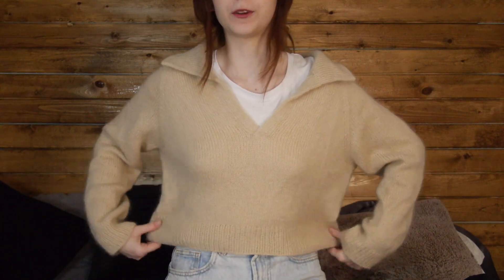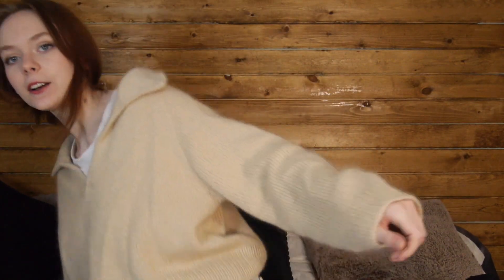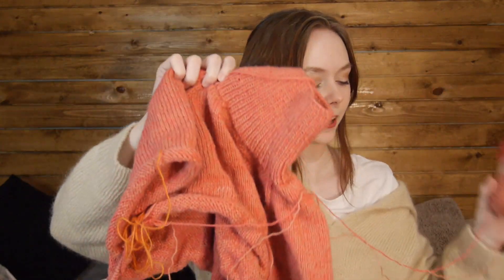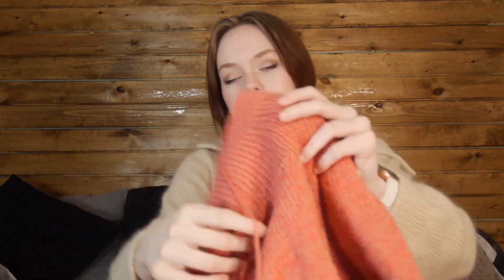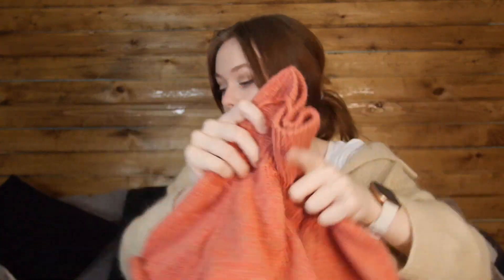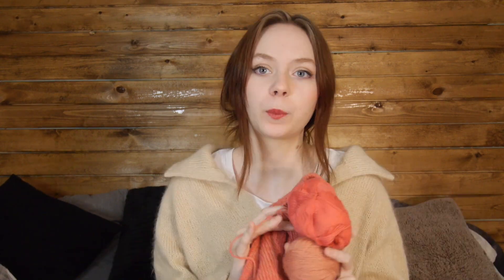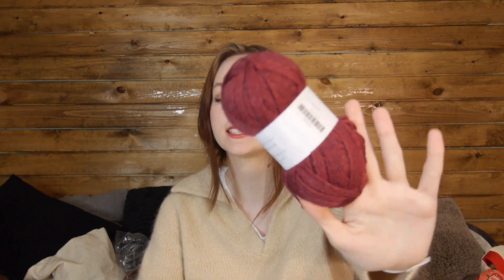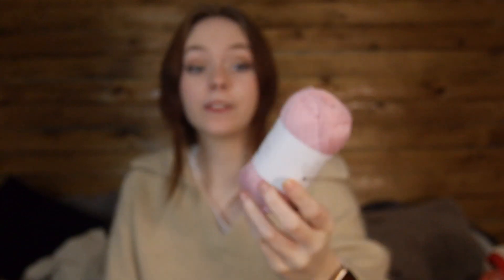Elisabeth Blouse, Beauty School Top, Friday Tee & more 🍓 Strawberry Stitches Knitting Podcast No.9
channel recommendation - @starcrossedknits

🍓Patterns I mentioned

utm_medium=copy_link